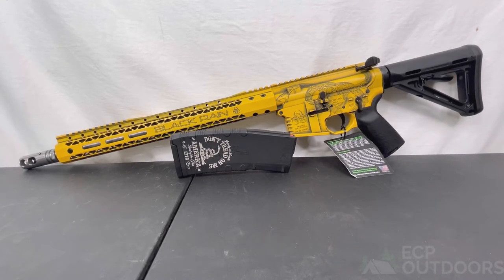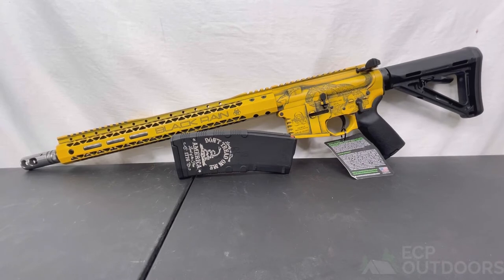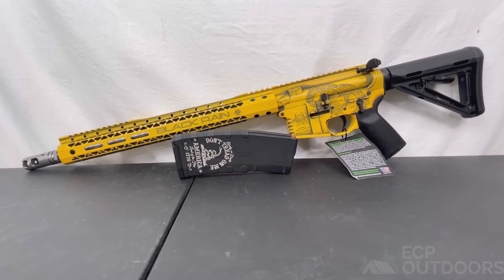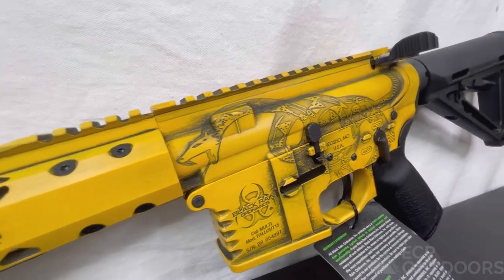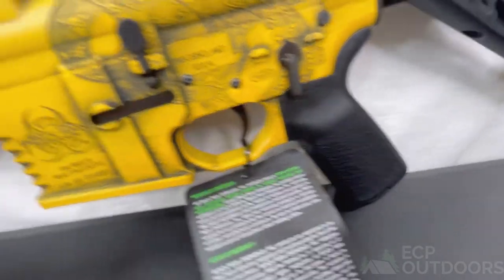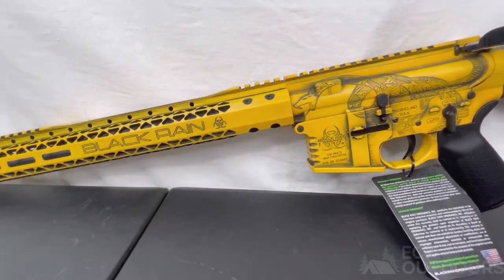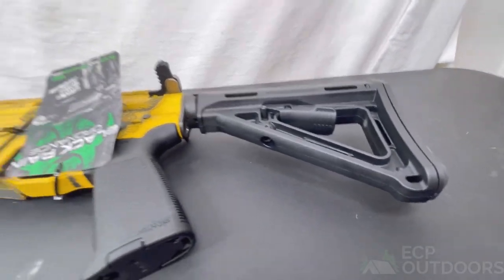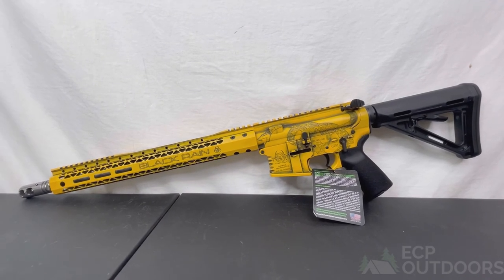Black Rain Ordnance BRO Fallout15 Gadsden Edition .223 Wylde 5.56 - Tabletop Review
Today I am quickly showing the Black Rain Ordnance Fallout15 (BRO Fallout 15) Gadsden edition. This seems to be a limited run done by Black Rain Ordnance. Pictures really couldn't do it justice. Here's some specs:

Black Rain Ordnance
BRO
Fallout 15 Billet
16" 223 Wylde Barrel
15" MLOK Slim Handguard
Stainless Barrel
Upgraded Brake
Magpul MOE Furniture